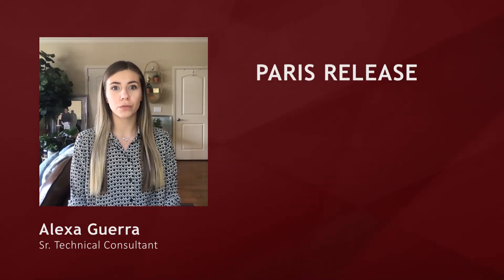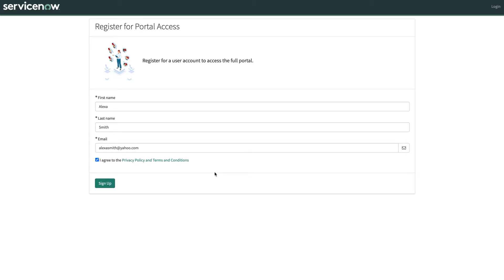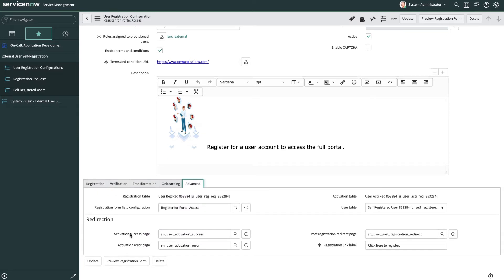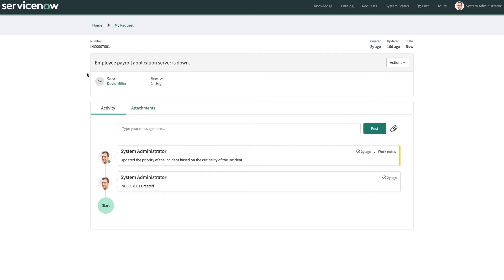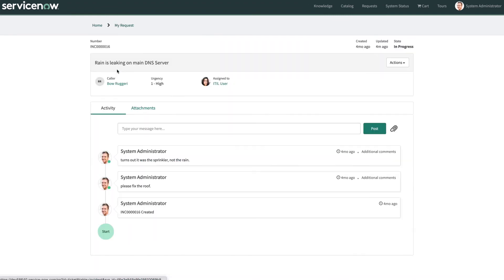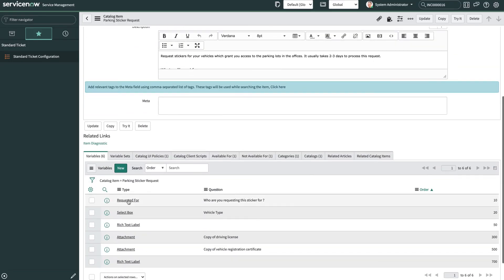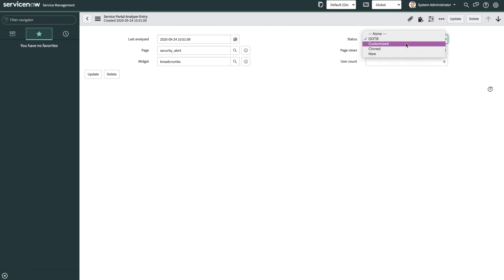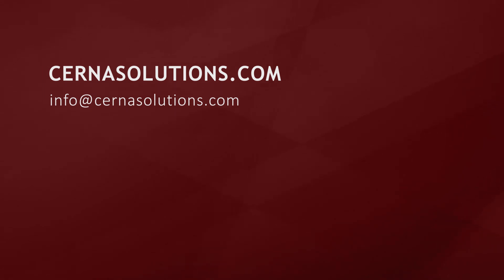New in Paris: Service Portal Updates & Fresh Features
Our experts have compiled a list of notable improvements to Service Portal in the Paris Release of ServiceNow. Watch the video for a full rundown of each feature, presented by Alexa Guerra.

--External User Self-Registration
00:34 in the video
This is a feature that our clients have requested in the past. With the Paris release of ServiceNow, external user self-registration is now available for Service Portal out of the box. Administrators can create custom forms that link that to specified portals with unique workflows. This feature allows unauthenticated users to submit a form.

--Standard Ticket Page
03:34 in the video
The Paris Release of ServiceNow includes a much-needed facelift to the standard ticket page. Sporting a new user interface and a dynamic back end, service portal administrations will be thrilled to have more configuration options at their figure tips with Paris.

--Delegated Request Experience
06:53 in the video
This new Paris feature allows end-users to request items and services on behalf of multiple users within a single request in Service Portal.
Things to note: The multi-user request experience is not available for a record producers or order guides. Also, if a two-step checkout is enabled, the delegated request experience is not supported.

--Portal Analyzer
08:38 in the video
This new Paris feature provides a summary of all widgets that appear on Service Portal pages. This data can be used to better understand widget customizations, unique user visits, and page usage.

--Two New Service Catalog Variable Types
10:14 in the video

--Attachments
Easily add an Attachments button anywhere in a form. This gives administrators more control over where to place attachments within a form, without creating clunky custom variables.

2: Rich Text Label
A new addition to the visual toolbox, now there is a quick way to create styled text. The rich text editor enables the addition of images with forms, along with text that can be bolded, italicized, underlined, and much more.

--Interested in improving your end-user experience?
No matter where you are on your maturity journey, Cerna Solutions has you covered when it comes to Self Service on the Now Platform. Recognized as a ServiceNow Elite partner, we are 100% US-based ServiceNow professionals who specialize in Service Portals. Our approach to developing engaging user experiences has earned us a repeat customer rate of 90%, and a Customer Satisfaction Score of 4.8/5. Learn more about our Service Portal experience or contact us for more information today!